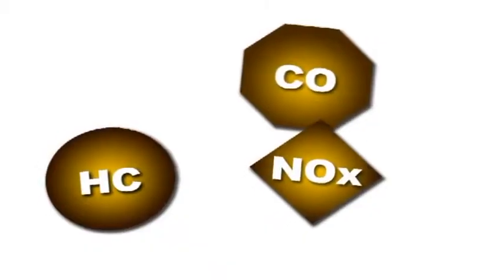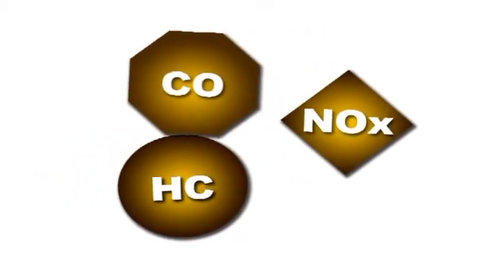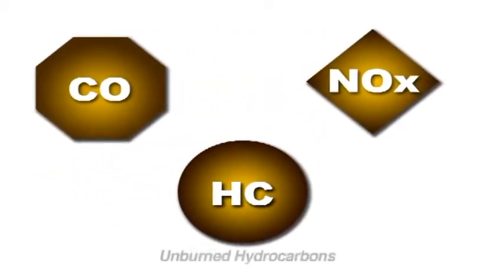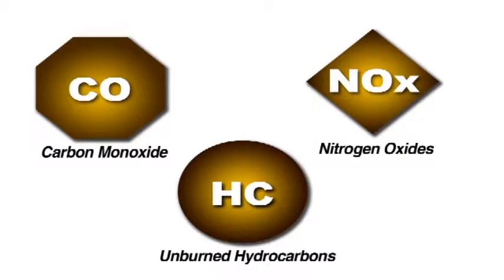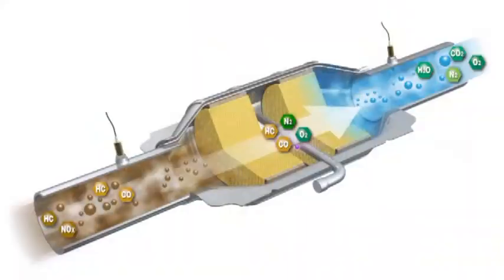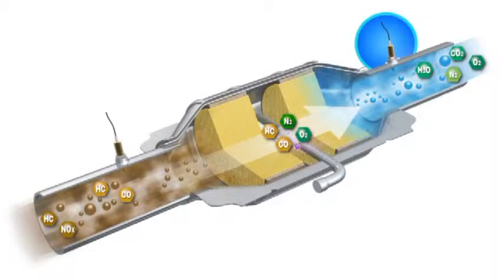Check for Exhaust Leaks Step Three Emissions Control Diagnostic Process